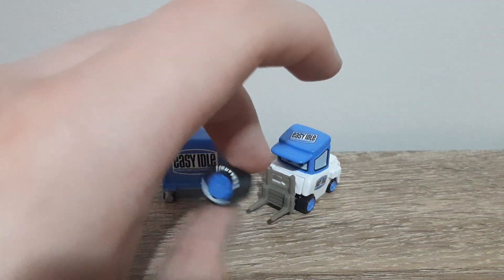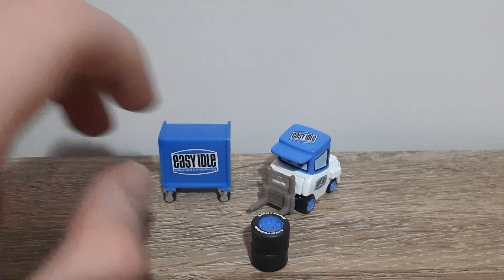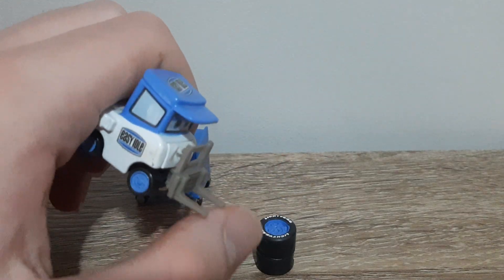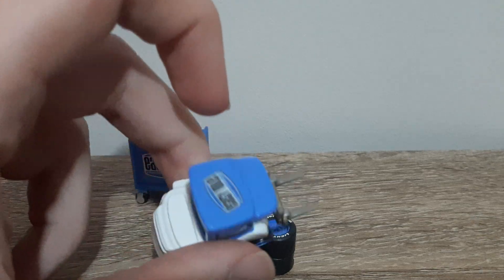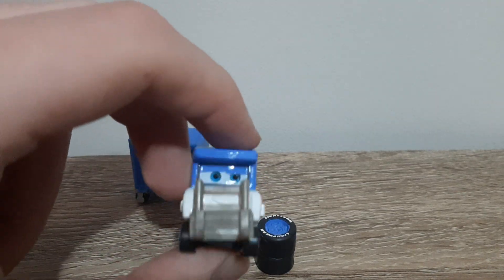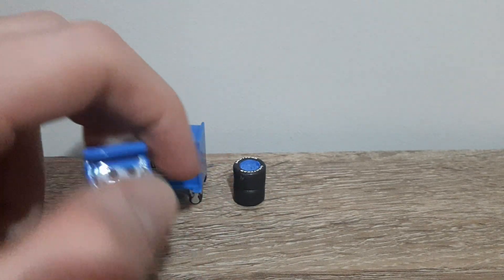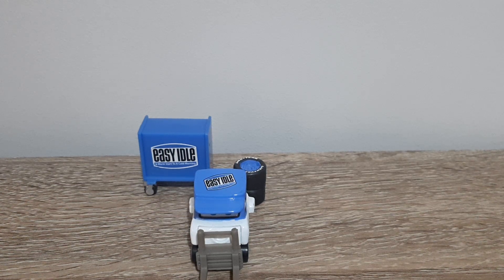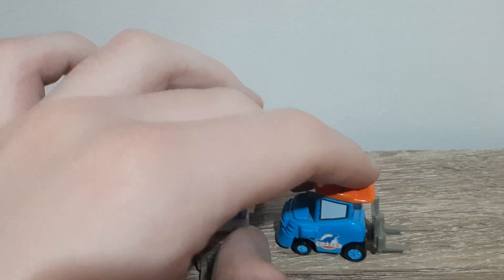Mattel Disney/Pixar Cars Easy Idle Pitty (Piston Cup Pit Crew Member) Race-O-Rama Dinoco 400 2009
Welcome to the third season of A Blast from the Past! This month-long series will showcase numerous old die-casts being reviewed, with the occasional newbie being mixed in. Make sure to look out for your favourite die-casts!

Episode 18: Easy Idle Pitty